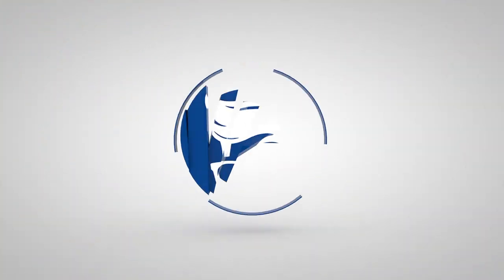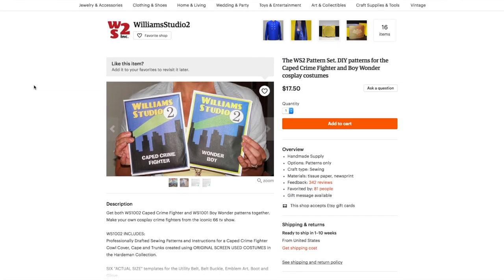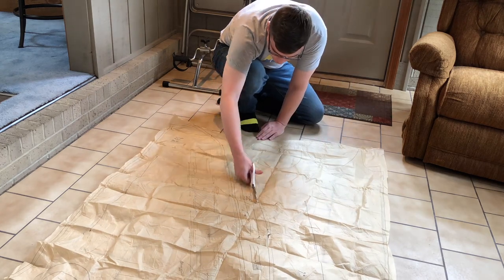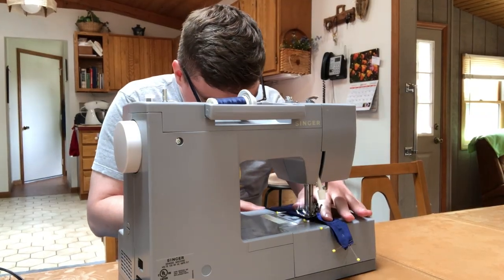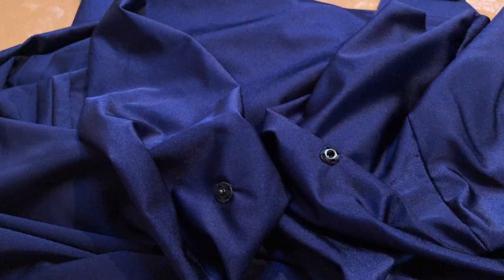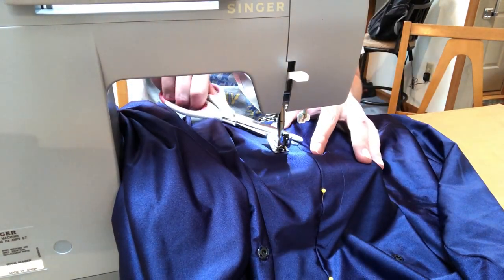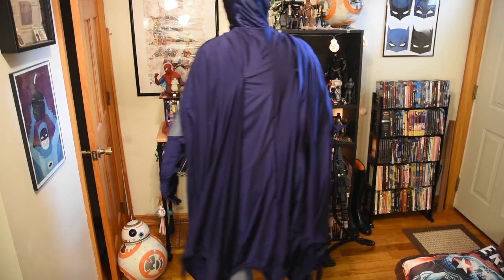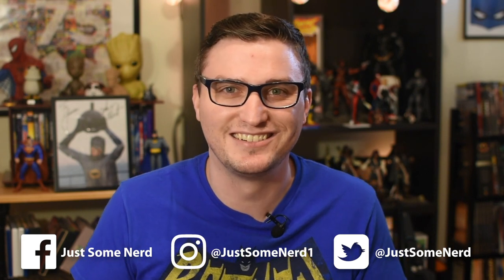How to Make a Classic Adam West Batman Cape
Recently I've been making some upgrades to my Adam West Batman cosplay using the patterns drafted by Chuck & Lynne Williams of Williams Studio 2. In this video I show how I made the finial piece of this project, Batman's cape!

** Extra fabric has been sold **

Costume Break Down

Cowl
(This is what I'm wearing in the video)
(Cheap Option)

Utility Belt

Body Suit
(What I'm wearing in the video in dark gray)

Bat Logo

Pattern for Cape, Trunks & Gloves

Dance Belt (Cosplay Underwear)

"Well Done James!!! This is exactly what we wanted when we created the patterns. Lynne and I are working artists and I couldn't afford the parts that were available back in the day. I kept hearing claims of "made just like the original" and thought that since these people have seen the original pieces, they must know. Well in short, they didn't. We wanted to let everyone share in what we learned when we had our opportunity to examine the original costumes so everyone can make their own with as much information of the originals as possible. Want to know the size of the belt? The length of the cape? How high the boots were? It's all there!!! Also, just so everyone knows, we pay a percentage of the sale of the patterns to the owner of the costumes as a way to say "Thanks" for sharing the information with us. Thanks for the kind words and congratulations on making a fine costume James!!!" - Chuck Williams